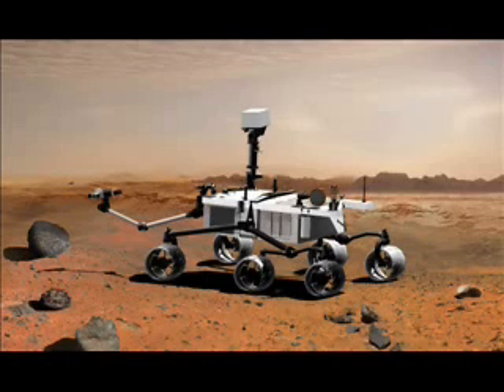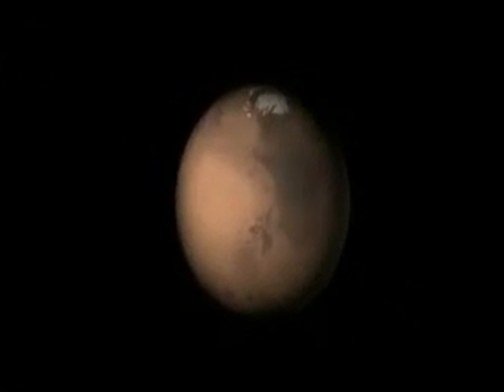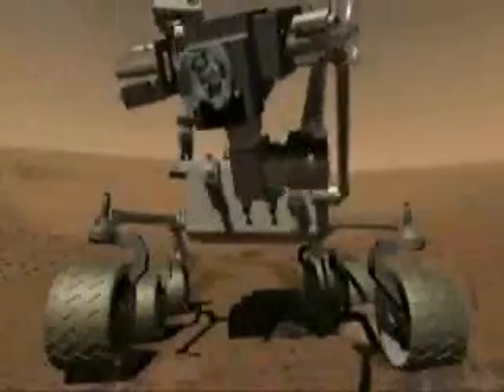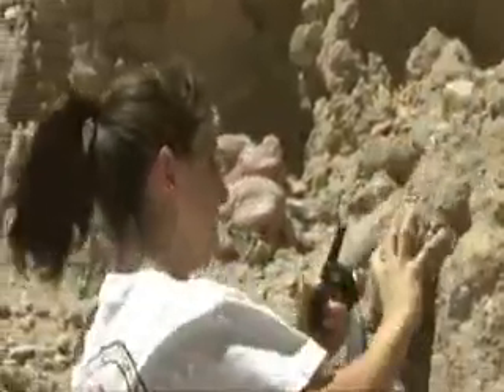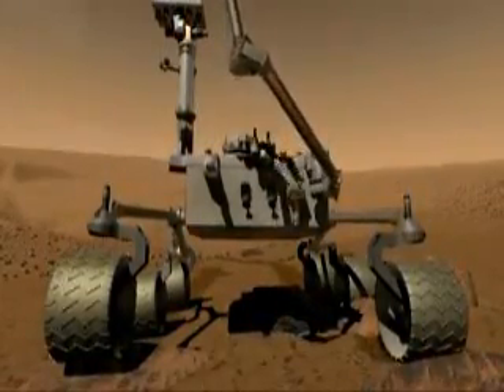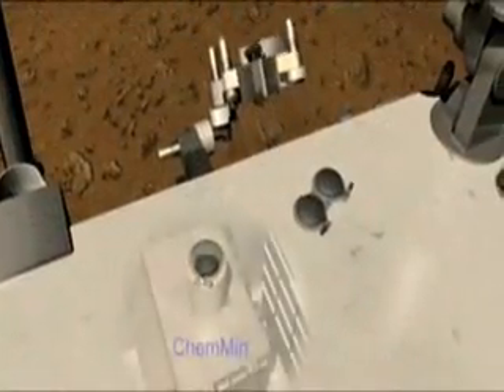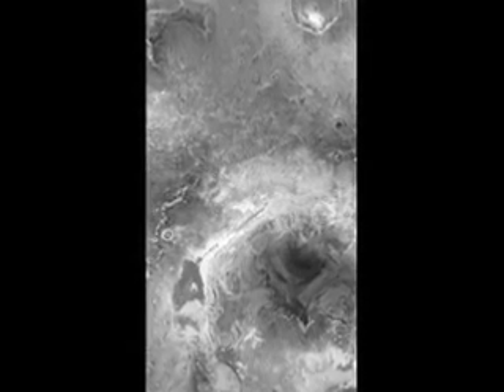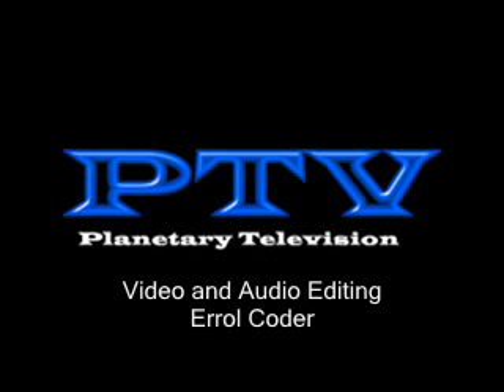PTV - Mars Science Laboratory Rover - April 19, 2009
Check out the new Mars Rover  set to launch in 2011!
PlanetaryTV by Errol Coder